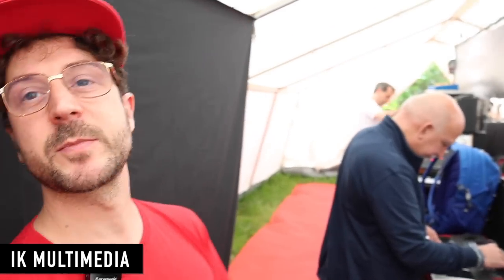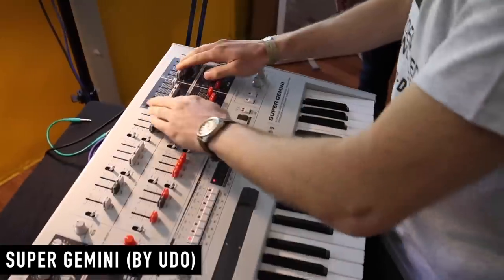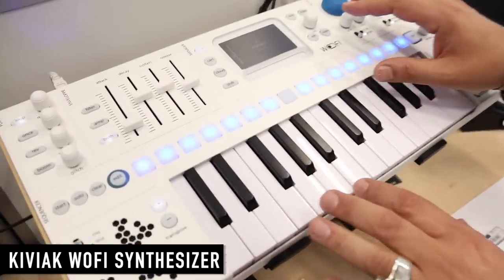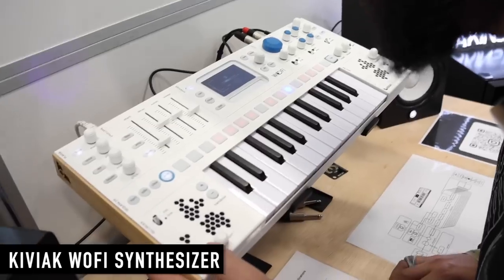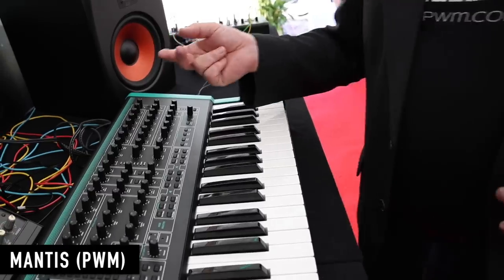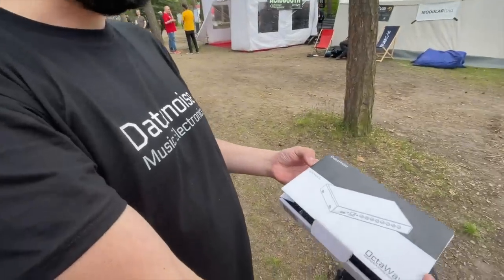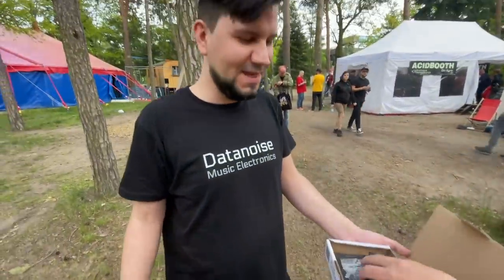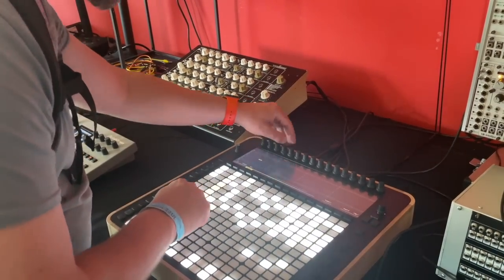BEST OF SUPERBOOTH23 — PWM Mantis, UDO Super Gemini, Erica Synths STEAMPIPE… and more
Join me as we explore the best synths & music tech from Superbooth22. Check out my fav IK synth here (EU) (US) or UK

You should also check out IK Multimedias studio monitors

CONTENT (the main bits, lots of fun in between, don't miss that)
00:00 What is Superbooth?
00:41 IK Multimedia
03:10 UDO Super Gemini
07:14 Erica Synths Steam Pipe
10:00 Kiviak Wofi Synthesizer
15:00 PWM Mantis
20:27 NoiseLab
26:00 Finegear Dirt Magnet
32:00 HydraSynth Update